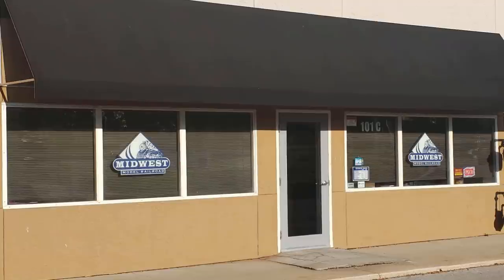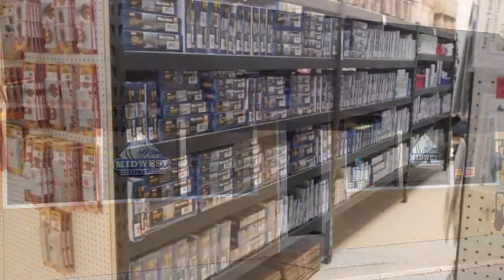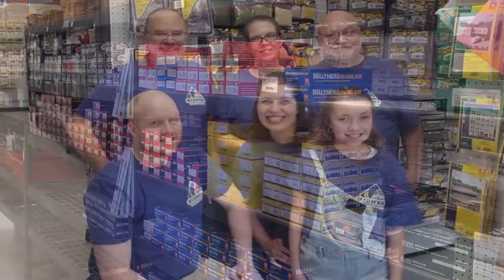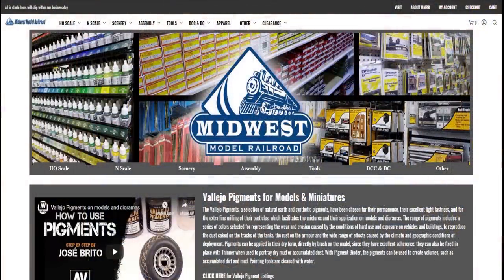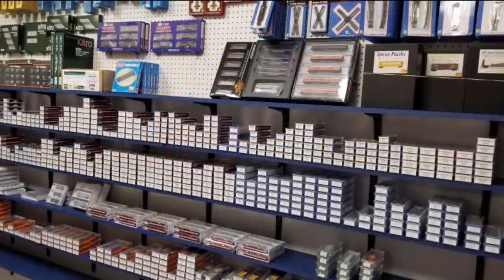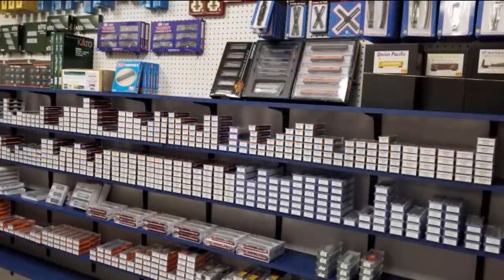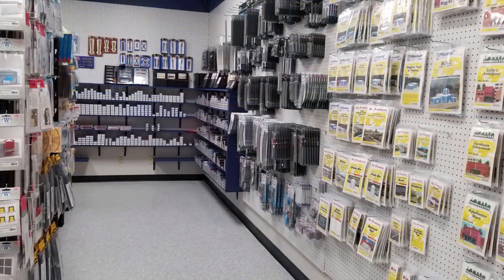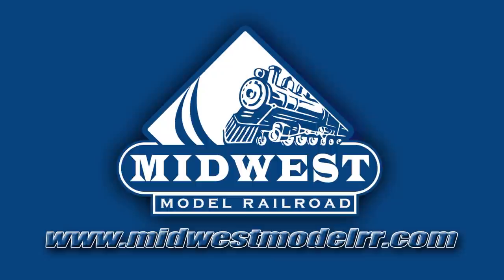Forced Perspective and Model Scenery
In this video I demonstrate forced perspective and model scenery applications. Make the scenes on you model railroad layout look larger, deeper, and more realistic using this artistic technique.

✅ Amazon Pick of the Week

TVStaticSound by KLEBER KGF  from Freesound.org
Public Domain

🔷 MX-2000 tripod